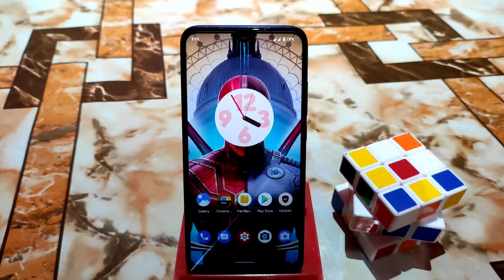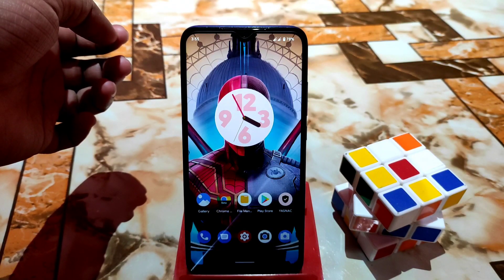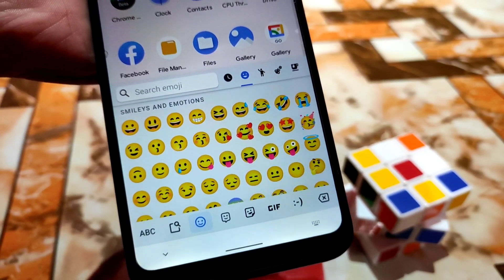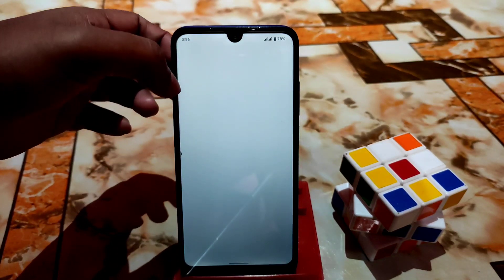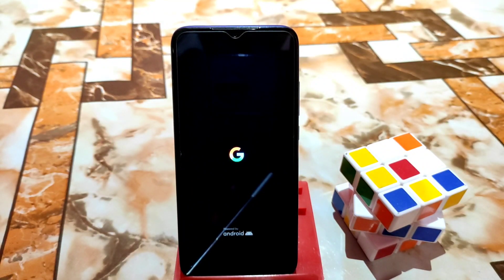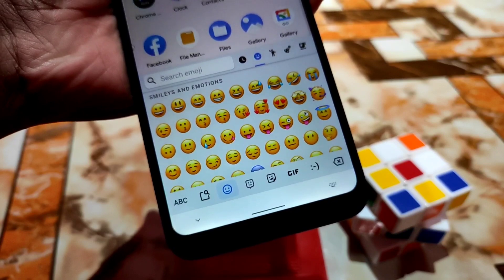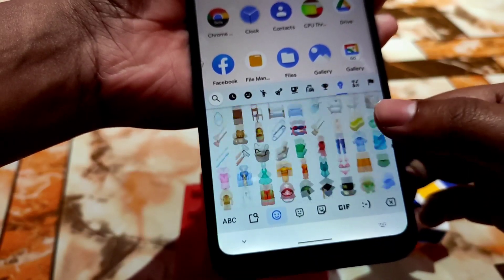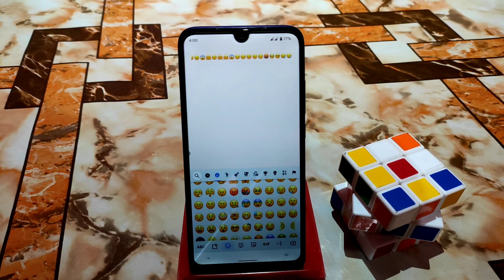IOS 15.4 Emojis For All Android Devices|Install IOS 15.4 Emojis in Android|Best Mod To Test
In this video i will show you guys how to install ios emojis in android devices including android 12.Install ios emojis in any android.How to install ios emojis in android.Best magisk module to test.Beautiful emojis for all android devices.
Recent Videos